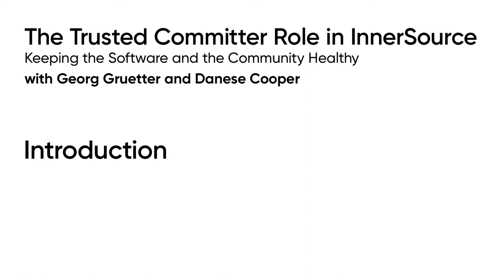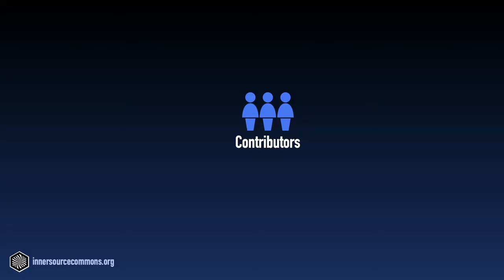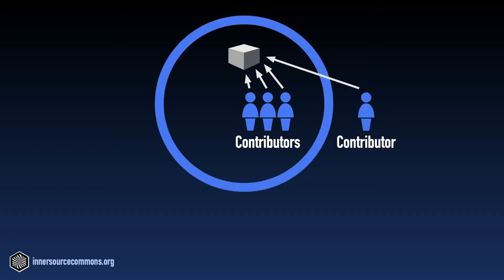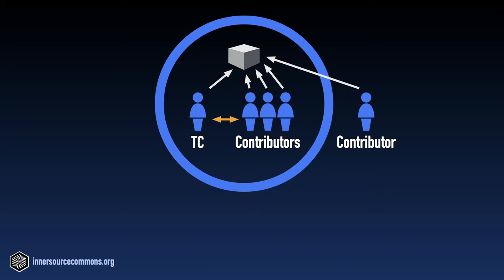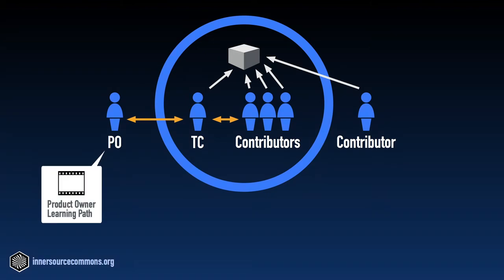01 - The Trusted Committer Role in InnerSource - Introduction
The Trusted Committer (TC) role is one of the key roles in an InnerSource community. Think of Trusted Committers as the people in a community that you trust with important technical decisions and with mentoring contributors to ultimately get contributions over the finish line. The Trusted Committer role is both demanding and rewarding. It is more than just being an opinionated gatekeeper and is instrumental for the success of any InnerSource community.